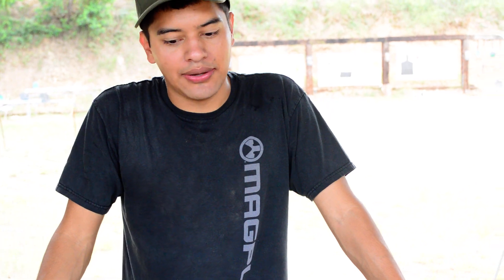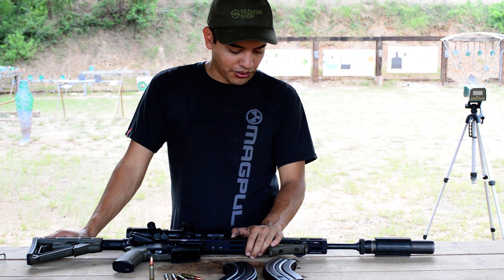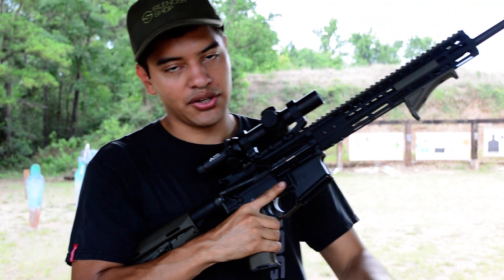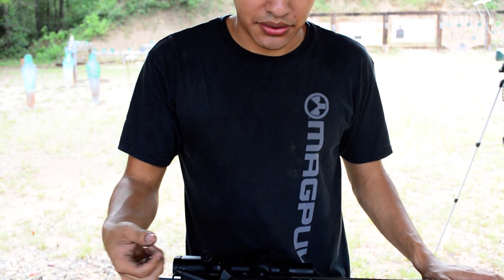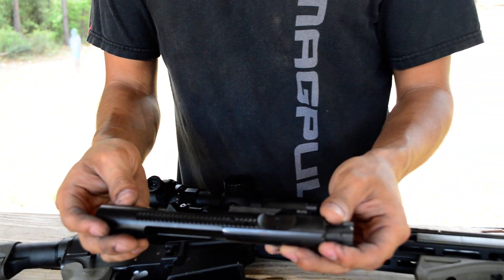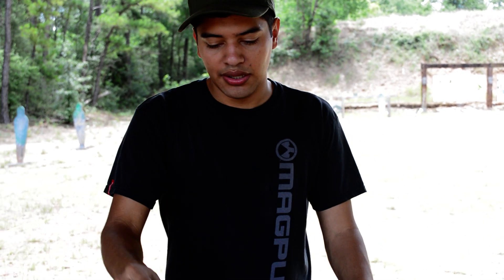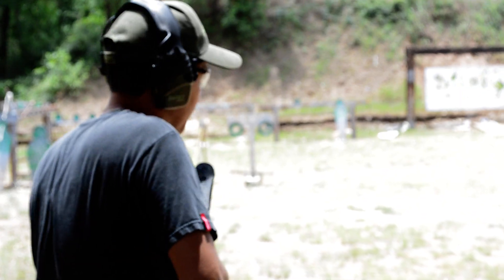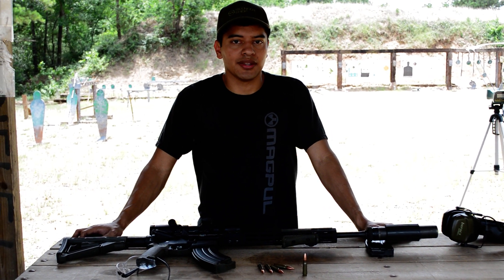Tips on building a reliable 7.62x39 AR-15